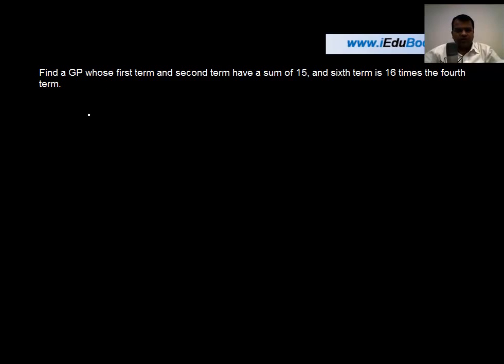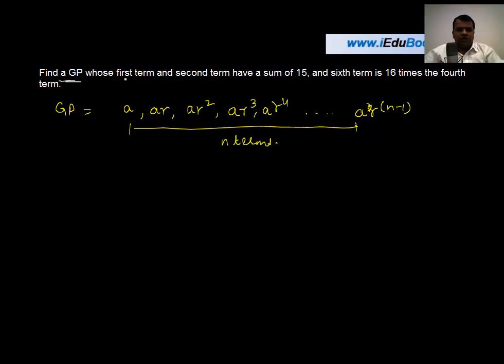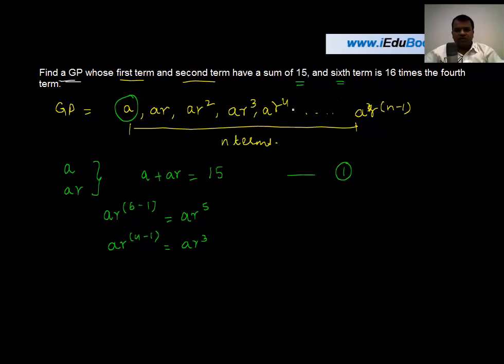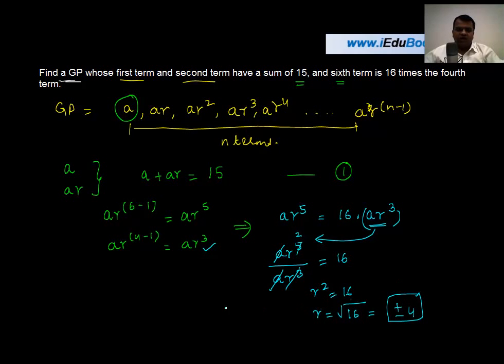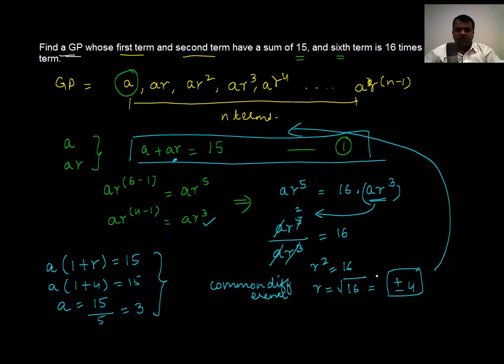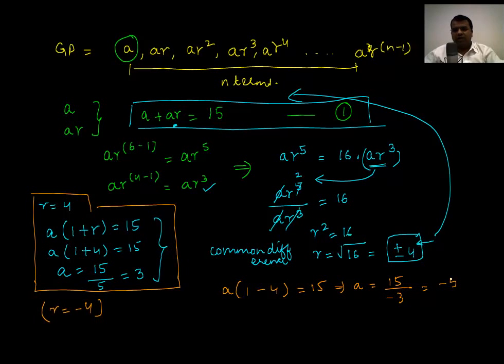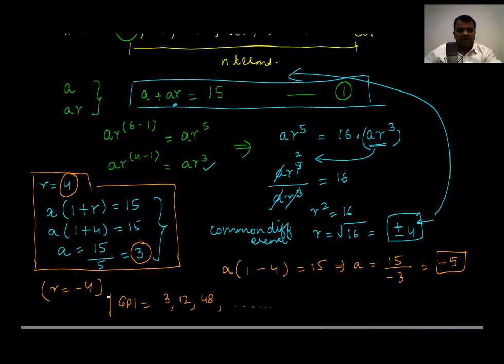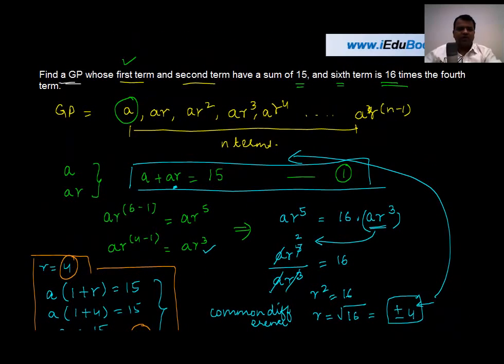Finding GP when sum of First 2 terms and ratio of 6th and 4 th term is given - Class XI Maths CBSE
In such a case, we form two equations to correlate the given data and solve them to find the value of a and r. Since r in this case gets, two values, we get two Geometric Ratios with the same results.